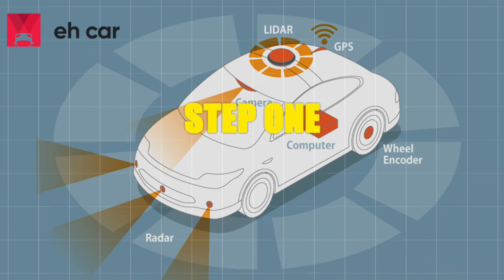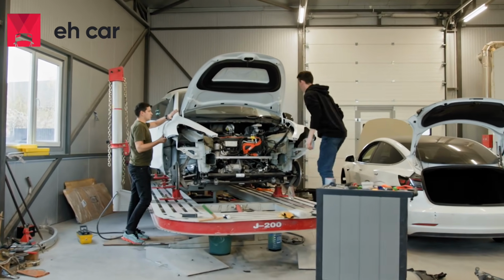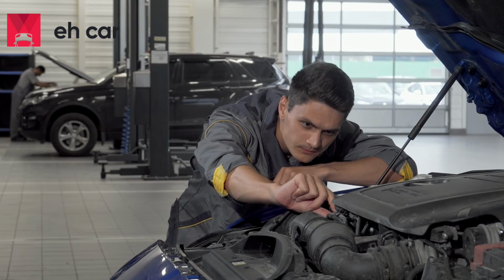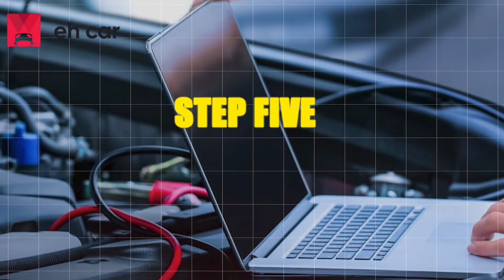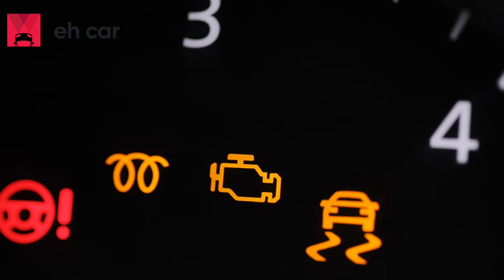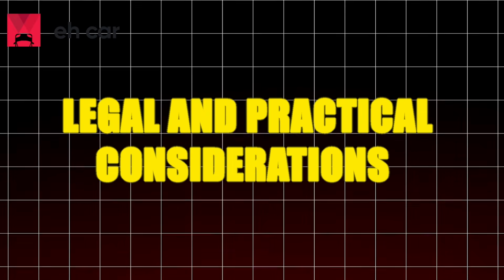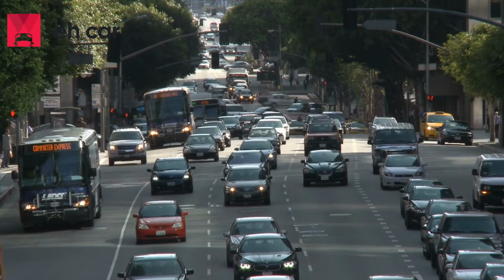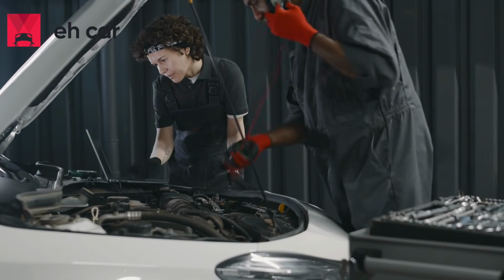Deleting or Bypassing O2 Sensor? Here's the Only Method That Works| delete & bypass oxygen sensor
if you searching for how to delete o2 sensors from ecm, how to remove oxygen sensor, ways of bypassing o2 sensor / bypassing oxygen sensor, bypass oxygen sensor, oxygen sensor bypass or how to bypass oxygen sensor, this video is a must-watch for you.
If you’re dealing with constant check engine lights, catalytic-converter codes, or O2 sensor faults that won’t go away, this video breaks down what actually works, what doesn’t, and what you need to understand before touching your ECM. We walk through how to delete O2 sensors from ECM, when it’s possible, and when it’s not, plus the real difference between bypassing O2 sensors, using a simulator, or installing a delete kit.

You’ll learn how to bypass oxygen sensor signals safely, including the difference between a downstream O2 sensor bypass and a front sensor that the engine actively relies on. We explain bypassing oxygen sensor circuits, common mistakes people make when attempting an oxygen sensor bypass, and why a bad approach can cause drivability problems or fuel trim issues.

This guide also covers the physical side of things, including how to remove oxygen sensor, the correct tools to remove oxygen sensor, and what to check before installing an O2 sensor delete plug or O2 sensor eliminator. If you’ve ever wondered how to make an O2 sensor eliminator, how to make a dummy O2 sensor, or whether an O2 sensor resistor bypass actually works, we break that down clearly.

We also compare different solutions such as an O2 sensor delete kit, O2 sensor bypass kit, O2 sensor bypass plug, and an oxygen sensor emulator or oxygen sensor bypass simulator, including 4 wire oxygen sensor bypass setups. You’ll see why some cars require a bypass O2 sensor heater circuit, while others respond better to a lambda sensor delete software or a programmer to delete O2 sensor directly in the ECM.

If your goal is to delete oxygen sensor codes, bypass a catalytic-converter efficiency fault using a bypass oxygen sensor catalytic converter method, or understand the pros and cons of an oxygen sensor bypass resistor, this video lays everything out step by step — without hype.

Emissions laws vary by location, and modifying or removing oxygen sensors may not be legal for road use in some areas. Always check your local regulations before attempting any O2 sensor delete, oxygen sensor bypass, or ECM modification.

Watch until the end to understand when bypassing O2 sensor signals makes sense, when it doesn’t, and how to avoid wasting money on parts that don’t actually fix the problem.

Video chapters:
0:00 – Why Oxygen Sensor Codes Never Go Away
0:29 – What a Real O2 Sensor Delete Actually Means
2:05 – Upstream vs Downstream Sensors: The Line You Must Not Cross
3:03 – When Deleting O2 Sensors Makes Sense (And When It Doesn’t)
3:51 – The Only Correct Way to Delete an O2 Sensor
6:19 – What Changes After an O2 Sensor Delete
6:50 – Legal and Inspection Risks You Need to Know
7:13 – Why Simulators, Resistors, and Tricks Always Fail
7:42 – The Most Dangerous Mistake People Make
8:04 – How to Decide If Deleting Is the Right Choice

Deleting or Bypassing an O2 Sensor? This Is the Only Method That Works
Deleting or Bypassing O2 Sensor? This Is the Only Method That Works
Thinking of Deleting or Bypassing an O2 Sensor? Here’s the Method That Works
bypass o2 sensor,
how to delete o2 sensors from ecm, bypassing o2 sensor, bypassing oxygen sensor, bypass oxygen sensor, oxygen sensor bypass, how to bypass oxygen sensor, how to delete o2 sensors from ecm,
bypass oxygen sensor catalytic converter,
bypass o2 sensor heater circuit,
how to remove oxygen sensor,
tools to remove oxygen sensor,
how to bypass o2 sensor,
o2 sensor resistor bypass,
bypassing o2 sensor,
o2 sensor delete kit,
how to make o2 sensor eliminator,
o2 sensor delete plug,
programmer to delete o2 sensor,
how to make a dummy o2 sensor,
lambda sensor delete software,
delete oxygen sensor,
dummy o2 sensor,
remove o2 sensor,
o2 sensor eliminator,
oxygen sensor emulator,
oxygen sensor bypass simulator,
oxygen sensor bypass resistor,
o2 sensor bypass kit,
downstream o2 sensor bypass,